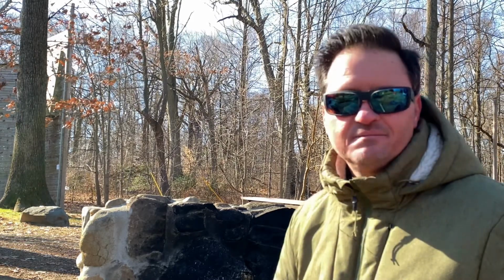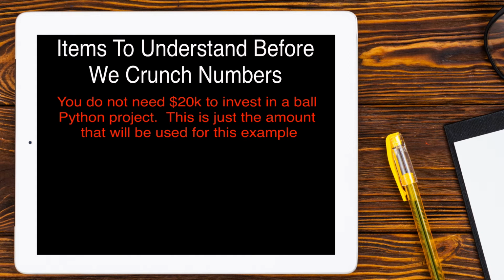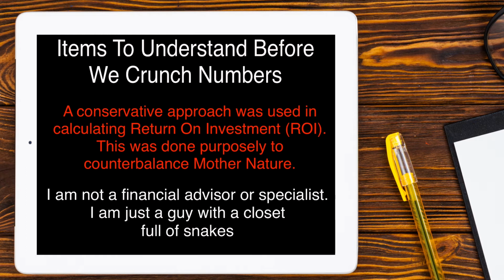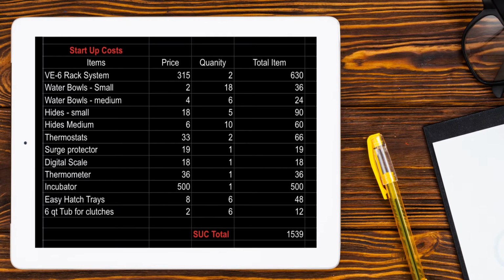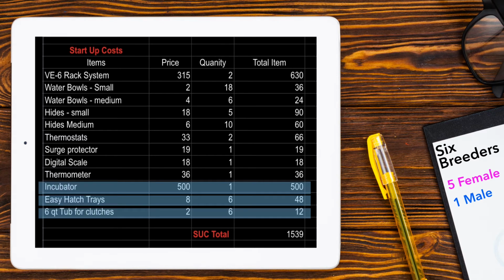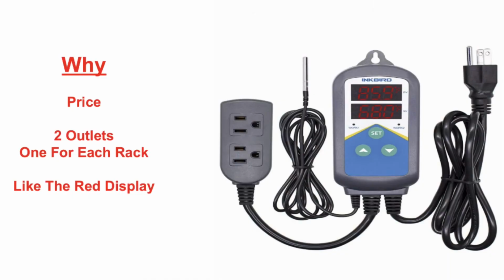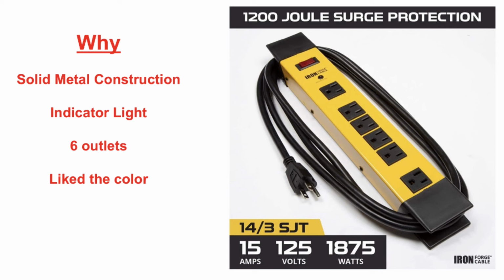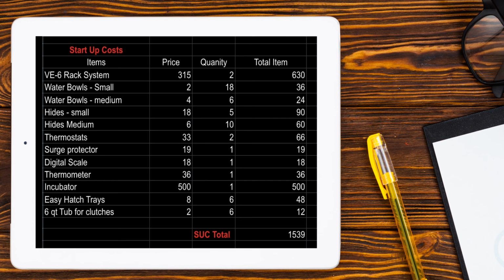The Ultimate Investment, 90% Returns by Breeding Ball Pythons Part One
The Ultimate Investment, 90% Returns by Breeding Ball Pythons is a deep dive into my journey of organizing and starting a breeding project.  We will focus on the financial end of the project as we discuss all that is required in raising,  breeding and selling ball pythons.  Come along for the ride as we work with these amazing animals and explore the investment side of ball pythons.

Part One- Introduction, Startup equipment and startup costs.

Heating Thermostat

Heavy Duty Surge Protector

AMIR Indoor Outdoor Thermometer

Digital Scale

Salt Life Sunglasses

Equipment used in creating this video:

ESDDI LED Camera Video Light

Metal Phone Tripod Mount